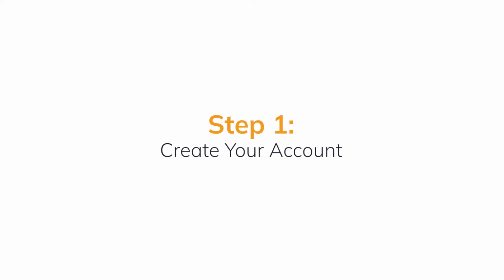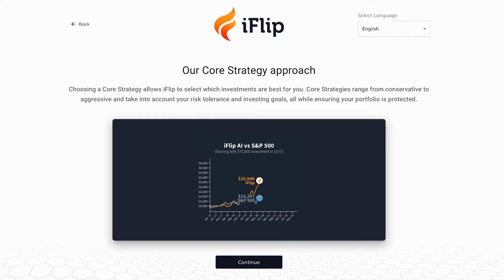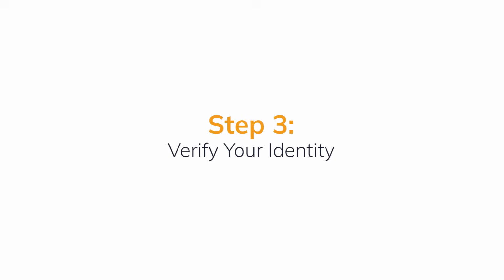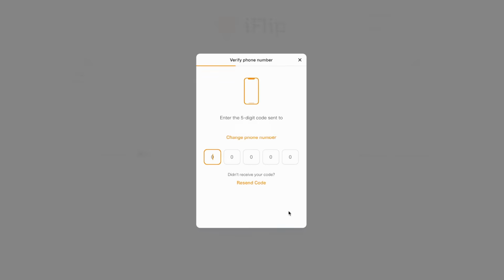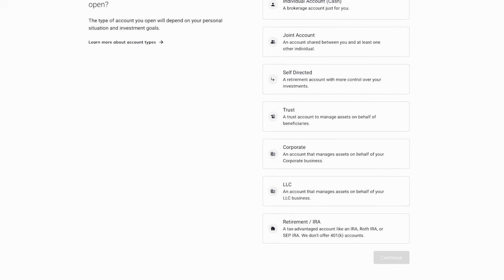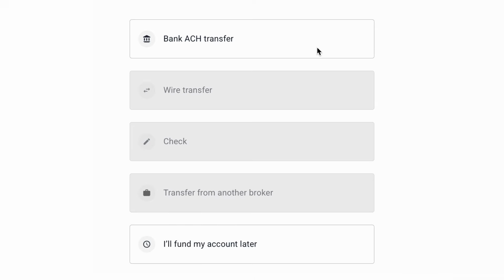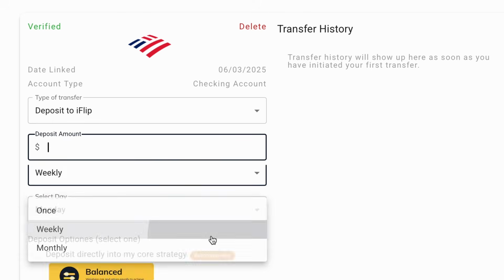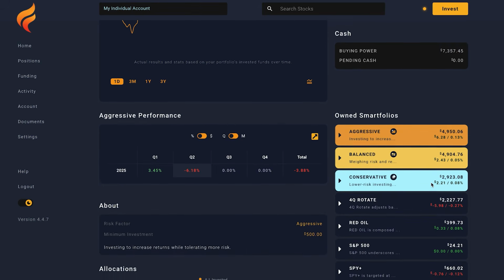📈 How to Open an iFlip Account in Under 10 Minutes | Step-by-Step Tutorial for Beginners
Ready to take control of your investments with smart, automated trading? 🚀

In this video, we walk you step-by-step through how to open your iFlip Invest account in less than 10 minutes — whether you’re on desktop or mobile.

✅ Create your iFlip account
✅ Choose your risk profile: Conservative, Balanced, or Aggressive
✅ Verify your identity (easy & secure)
✅ Pick your account type: Individual, Retirement, or Business
✅ Fund your account with ACH or Wire Transfer
✅ Access your dashboard and start using SmartFolios™ today

No financial background needed. Just follow along and get started building wealth smarter with AI-powered investing.

Timestamps:
0:00 - Intro
0:15 - Step 1: Create Your Account
0:45 - Step 2: Learn the Basics & Choose Your SmartFolio
1:20 - Step 3: Verify Your Identity
1:45 - Step 4: Select Account Type
2:10 - Step 5: Fund Your Account
2:50 - Welcome to iFlip!

💡 Explore more iFlip tutorials and strategies on our channel.